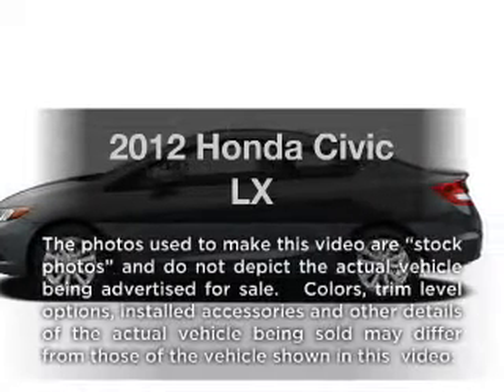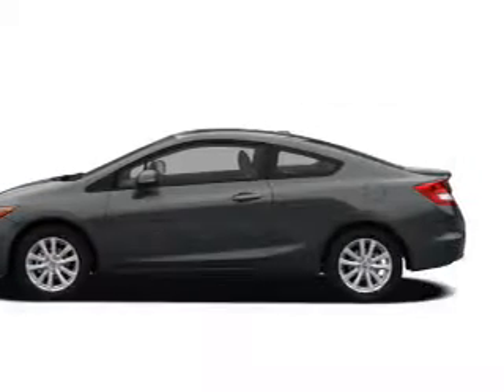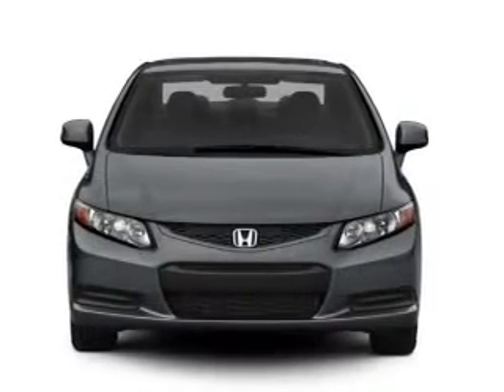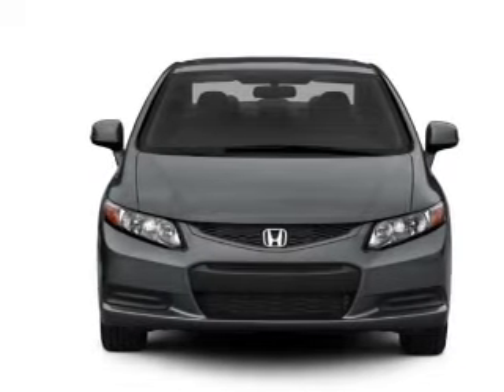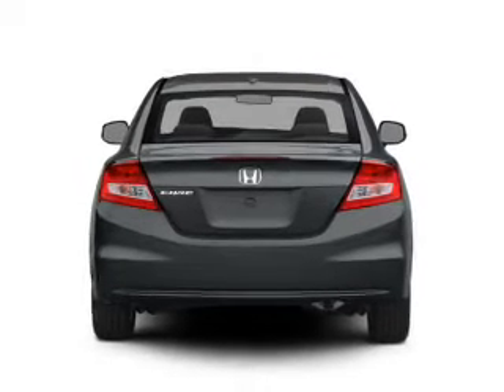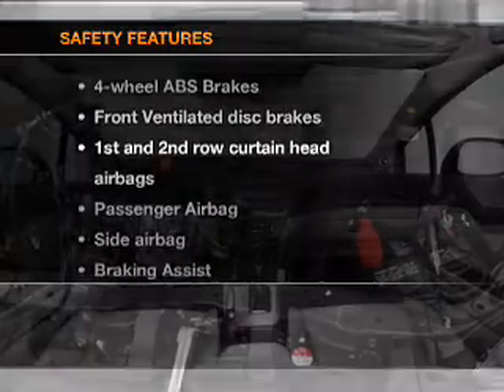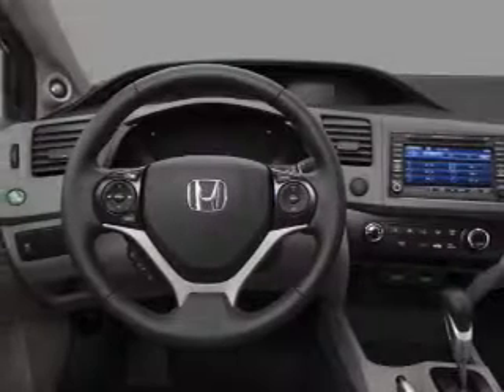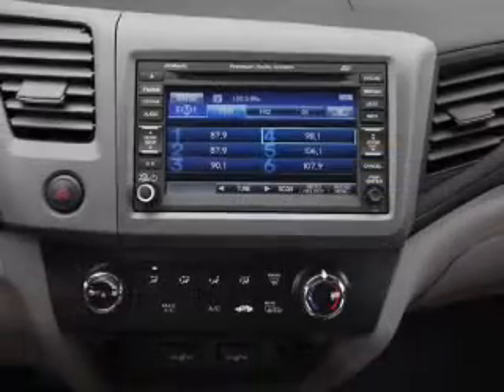2012 Honda Civic - Texarkana TX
Year: 2012
Make: Honda
Model: Civic
Trim: LX
Engine: 1.8 liter inline 4 cylinder 16 valve
Transmission: 5-Speed Automatic
Color: Rallye Red
Mileage: 0
Address:
4602 St. Micheal Dr.